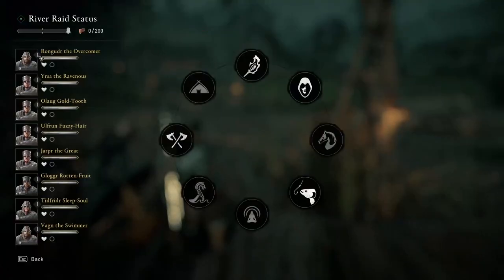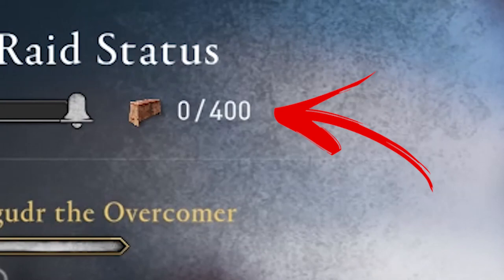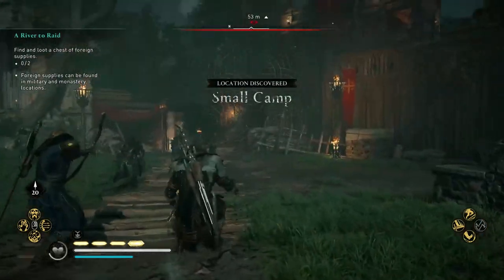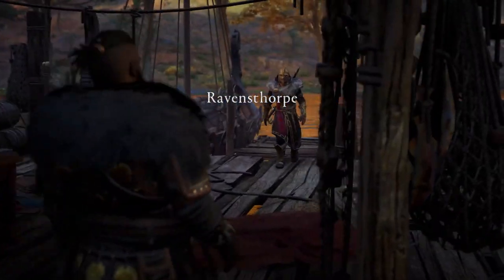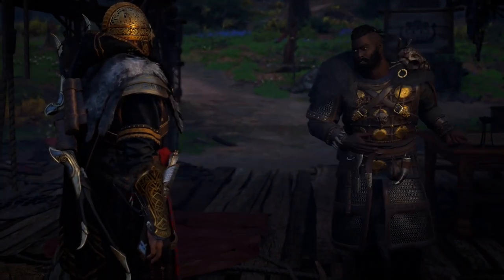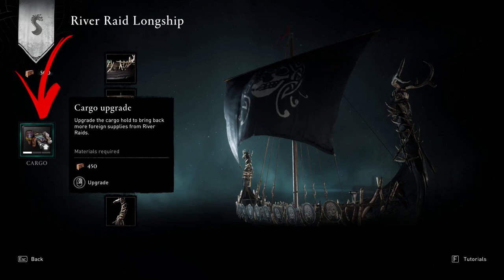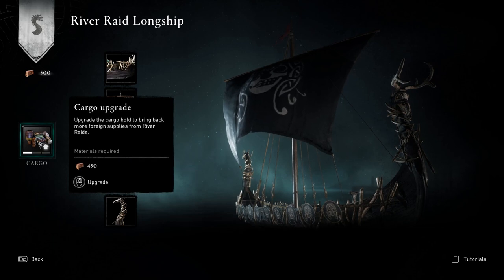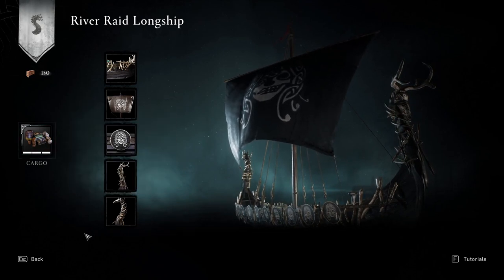Upgrade River Raid Cargo Guide for Assassins Creed Valhalla River Raids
In this video, you will learn some Tips & Complete Guide for Assassins Creed Valhalla River Raids.

Assassins Creed Valhalla is a huge game with tons of mechanics and abilities. Sometimes in assassins creed valhalla unlock ability require you to find a specific book called tome of knowledge. Once you read this special book it in assassins creed valhalla unlock a new special ability or strengthen the one you already have. In case you didn't want to explore any single place but to find directly the AC Valhalla Ability Location you want this video type is for you.

In this AC Valhalla Guide will be discussed the Assassins Creed Valhalla River Raids update. To be precise will be shown how in AC Valhalla River Raids Upgrade Cargo this is one of the main how to topics in the River Raids Assassins Creed Valhalla Update.

This Assassins Creed Valhalla River Raids Guide will start from the brief introduction of what exactly you need to do in order to be able to do the action you want in AC Valhalla River Raids, this means that after you start the first River Raids AC Valhalla Activity. You need following this Assassins Creed Valhalla Guide complete the initial quest of raiding a Farm then two camps. This will allow you to complete the tutorial an access all the functionalities like the Assassins Creed Valhalla River Raids Upgrade Cargo you need to know in order to be able to get back with higher amount of supplies from each raid. In this AC Valhalla River Raids Guide will be shown exactly how much it costs Upgrade the Assassins Creed Valhalla River Raid Cargo. Thanks to this you will be able to bring back to your settlement more AC Valhalla River Raid Cargo that you can spend in cosmetics, tatoos and a new building in your base.